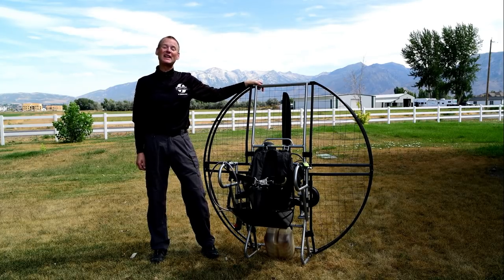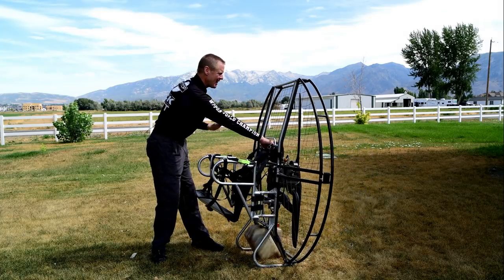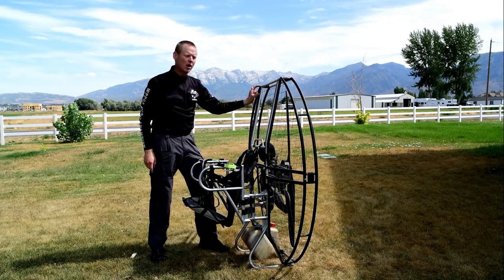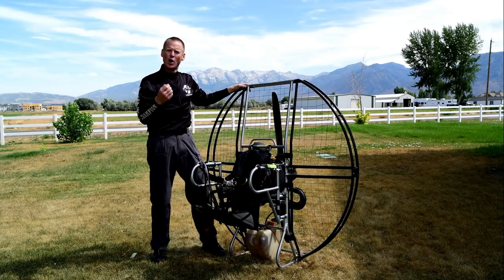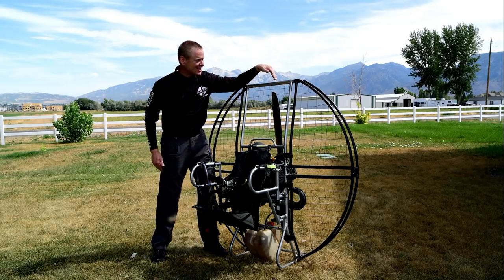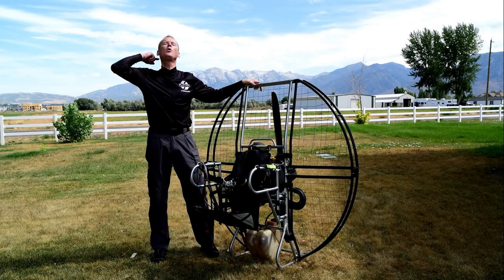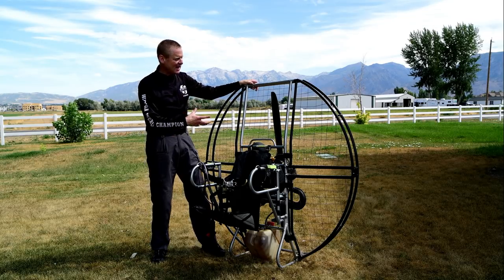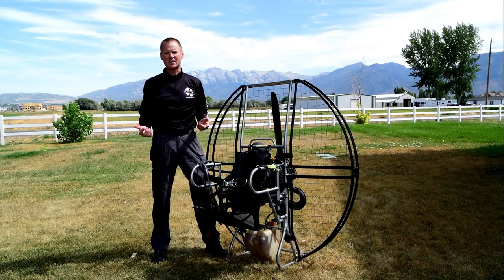Why Does The Flat Top Paramotor Have a Flat Top? Powered Paragliding Extreme Safety Details!!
Paramotor Flat Top has a flat top and this vide explains just a few of the details as to why.  The Flat Top is the most well thought out paramotor in the history of the sport.  It's the only paramotor designed by a master pilot who also has a genius level iQ.   paramotor powered paragliding introduction.  Paramotoring is the coolest sport ever invented and is the funnest thing you will ever do IF you get quality gear and instruction.  Because it is an ultralight aircraft and no license is required there is a lot of gear out there that doesn't have even the most basic common sense safety designs.  Zero deaths have ever happened on Flat Top paramotors though as they were designed by the very best pilot and instructor in the world.  SUPERDELL Schanze is the WPPGA Paramotor World Champion.  He also built the 4th largest computer retailer in the Western United States and retired at age 30.  He spent the time and money and definitely had the experience & wisdom to build the best and safest paramotor in the history of the sport.  The Flat Top paramotor.  The Flat Top is without question the very best paramotor on the market today with no real competitors.